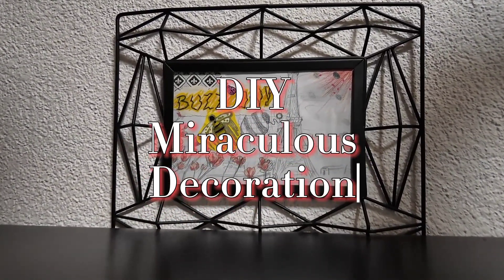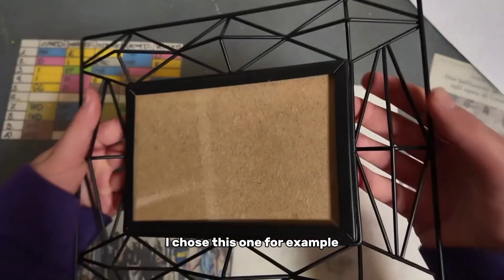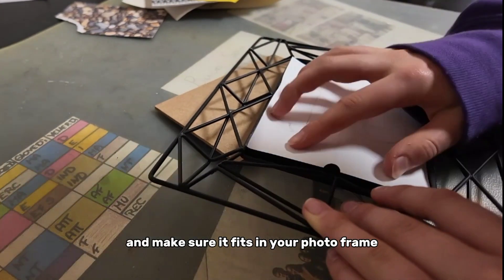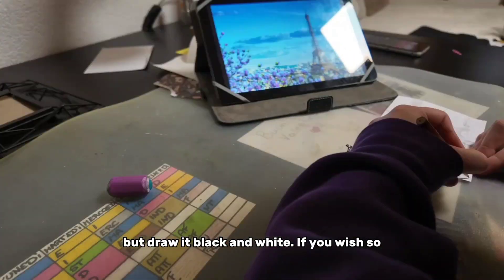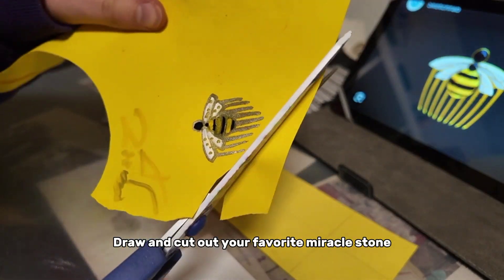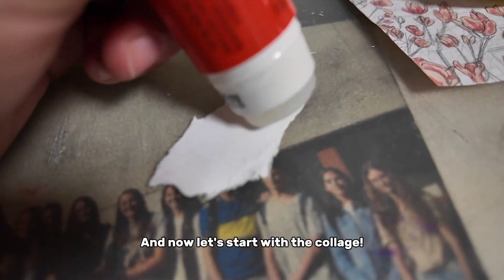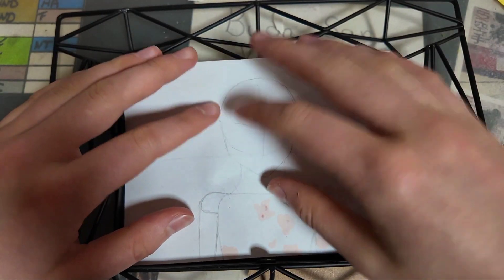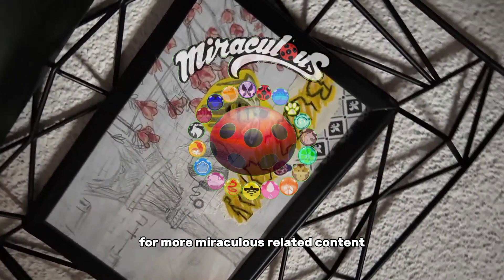DIY Miraculous Decoration//#2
Are you a Miraculous fan? An artist? Both?

THEN THIS IS THE PERFECT VIDEO FOR YOU!✨

This is an easy way to create a beautiful creation without spending much money ❤️.

All you will need for this:
▫️Photo frame
▫️Paper
▫️Art supplies

And...

Lots of passion for miraculous and art!🐞